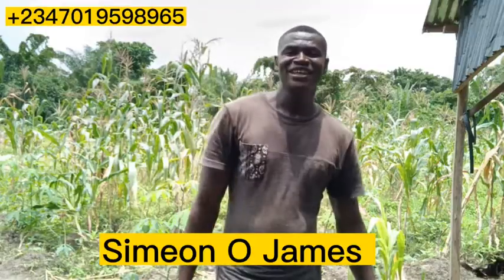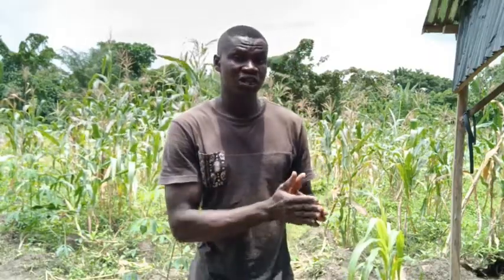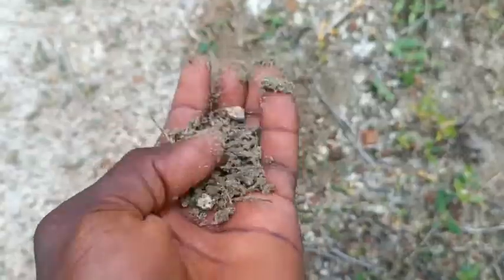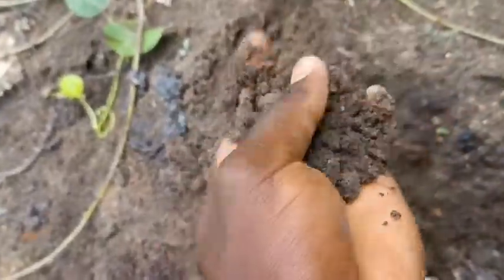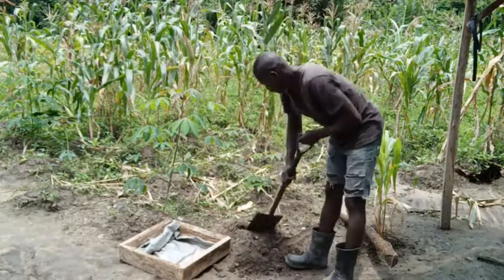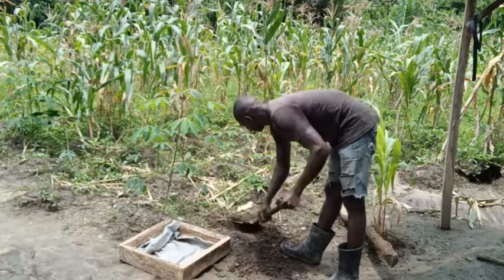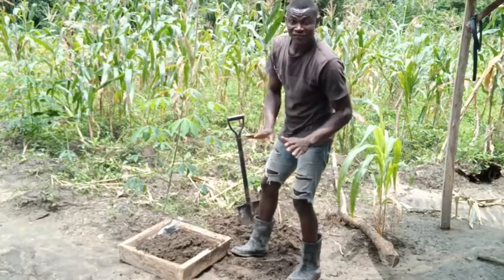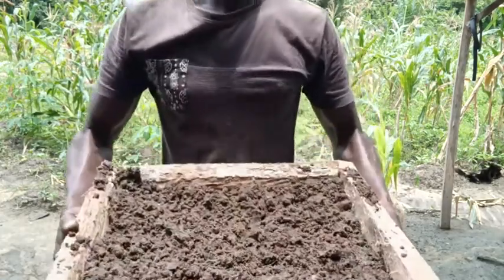How to plant pepper (2) || how to make bed and how to nurse pepper seedlings in Nigeria